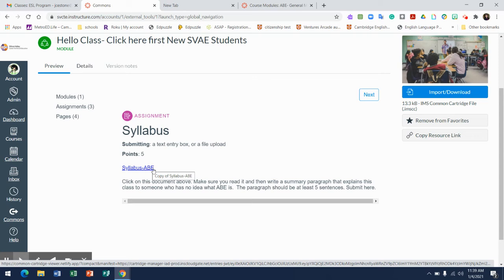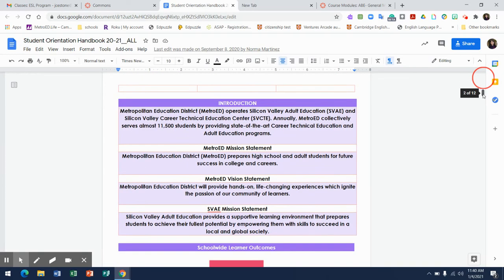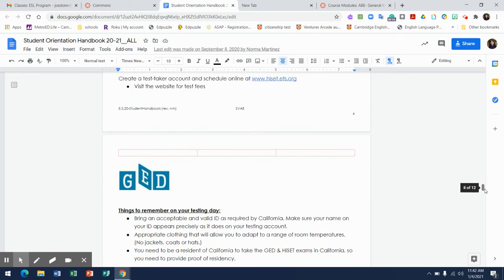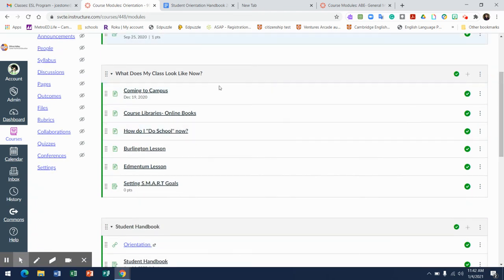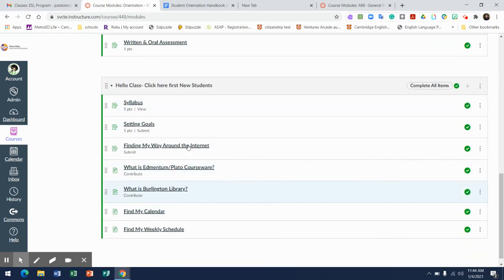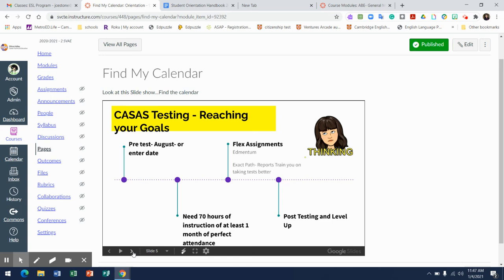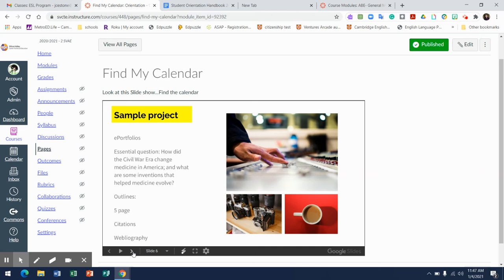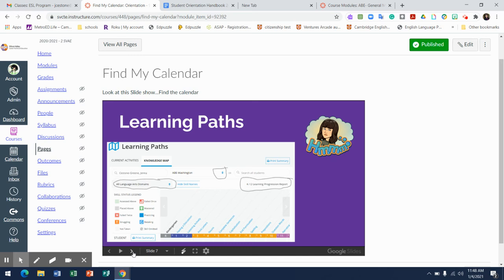New Student Welcome Modules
SVAE- Adult Education Welcoming Student Modules